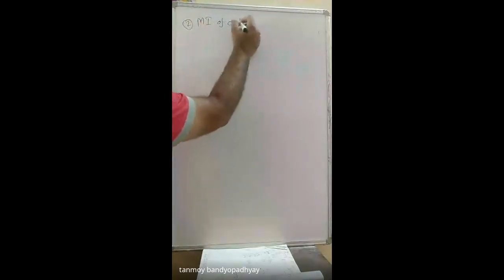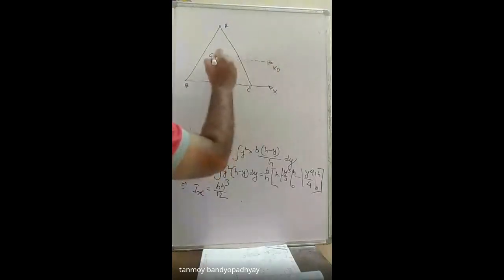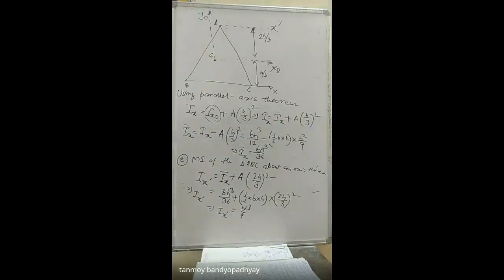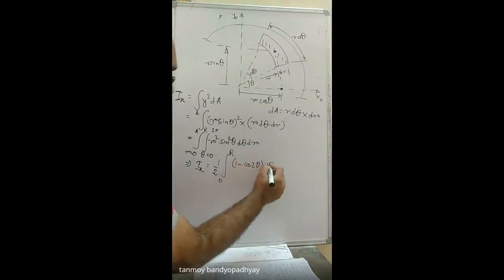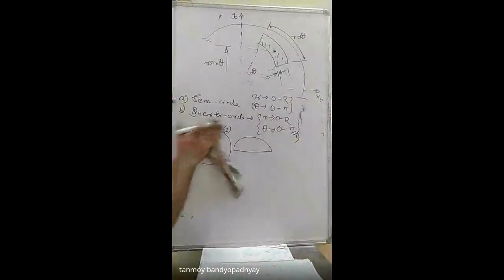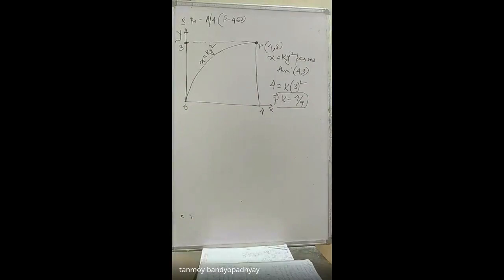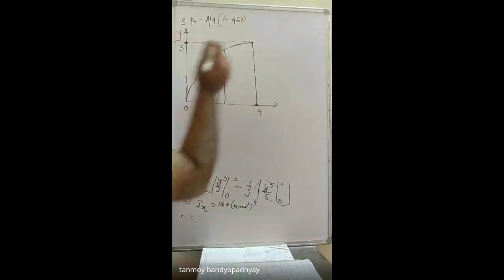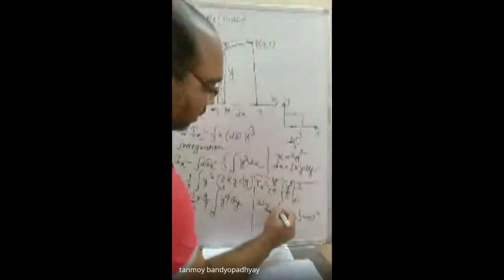Engg Mechanics 04 03 2021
Engg Mechanics  (For Education Purposes only)
Meriam & Craige - 5th Ed. - Statics
1. Problems in Moment of Inertia.